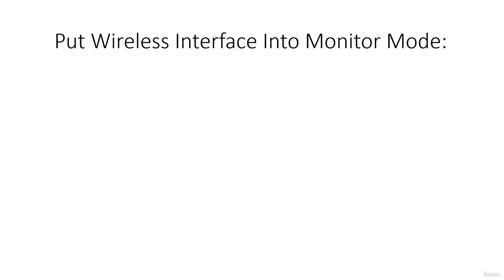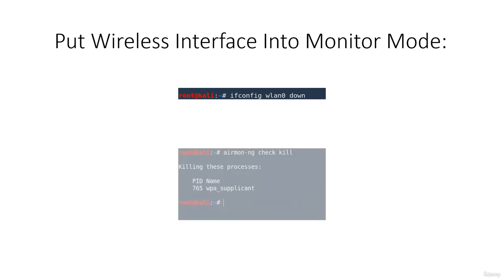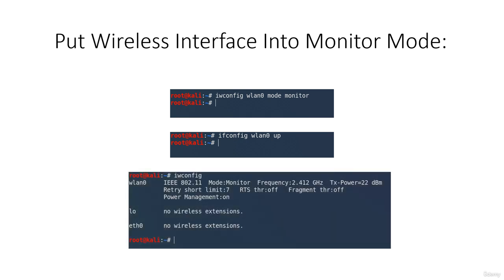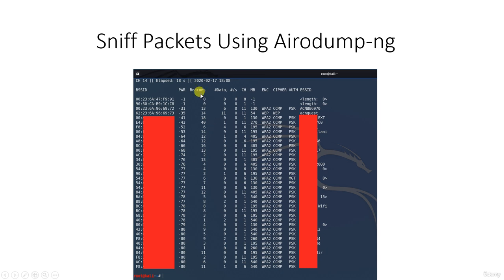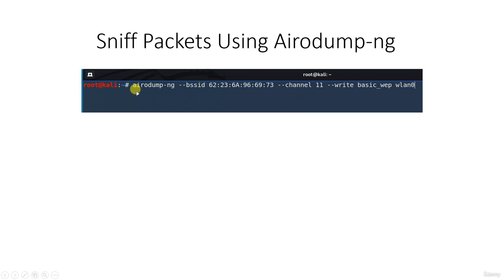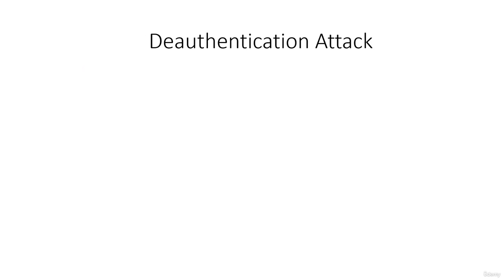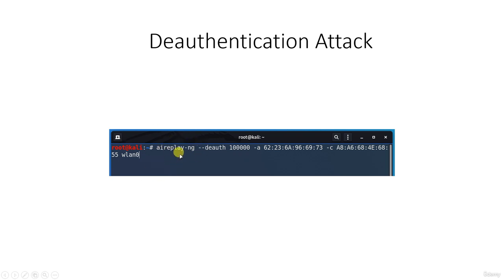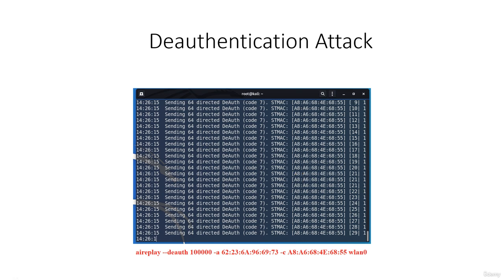#87 Deauthentication Attack Disconnecting Any Device From The Network